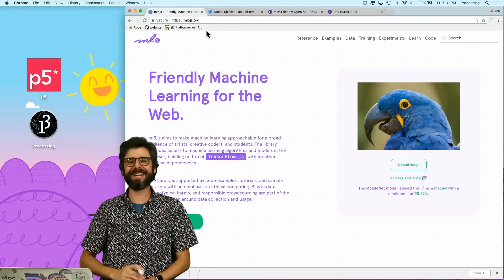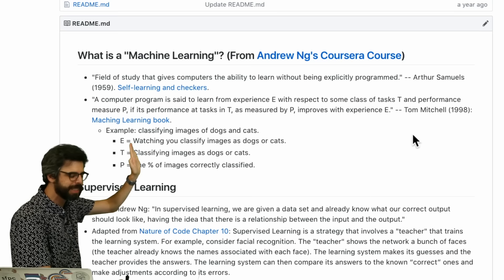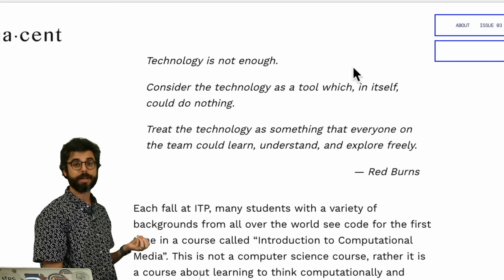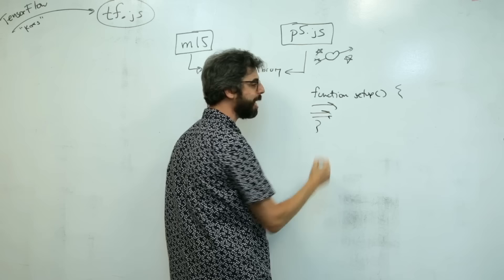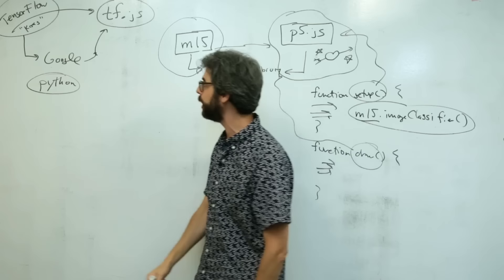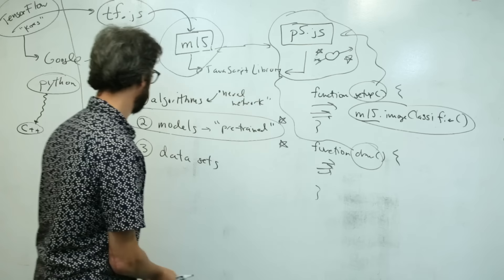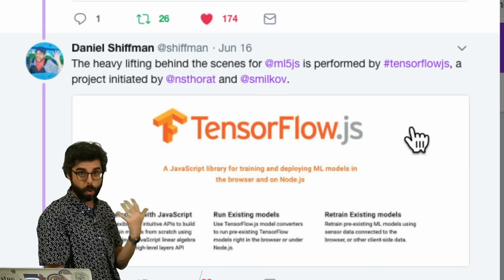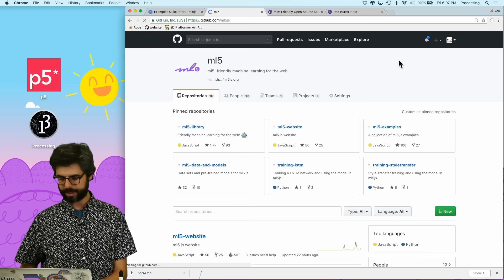A Beginner's Guide to Machine Learning with ml5.js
Welcome to "A Beginner's Guide to Machine Learning in JavaScript"! In this series, I'll teach the concepts behind machine learning using the ml5.js library. Code

Timestamps:
0:00 Introduction
2:00 What is machine learning?
6:00 What is ML5?
11:45 Tensorflow
14:30 Neural networks, pretrained models, and data sets
16:50 MobilNet
18:06 ML5.org
20:34 Attributions